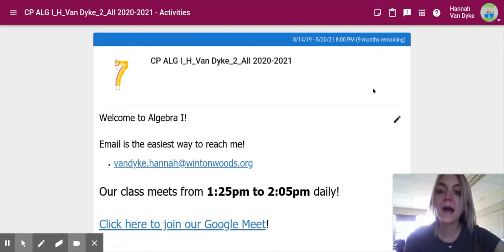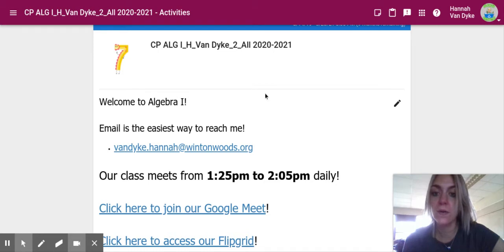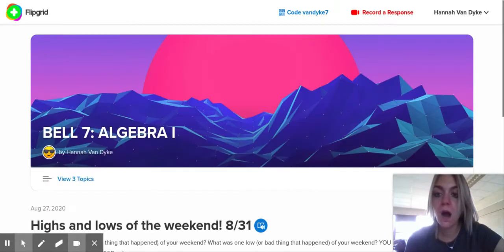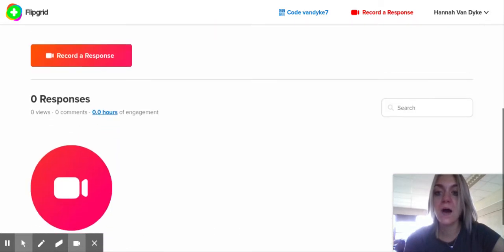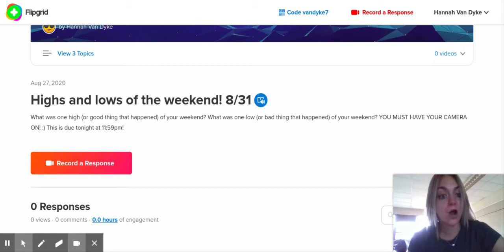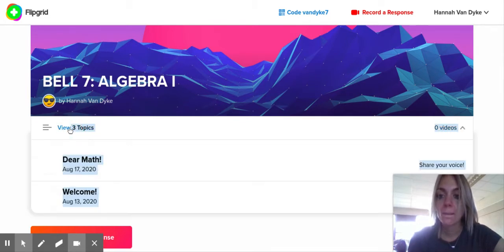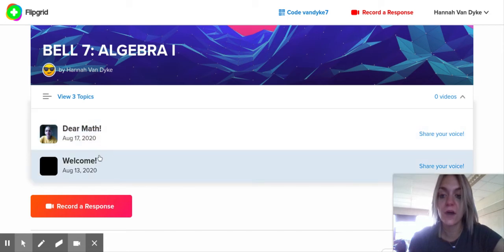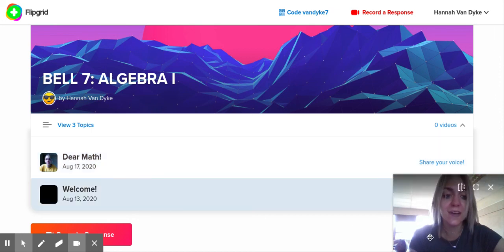HOW TO ACCESS FLIPGRID FROM ECHO!